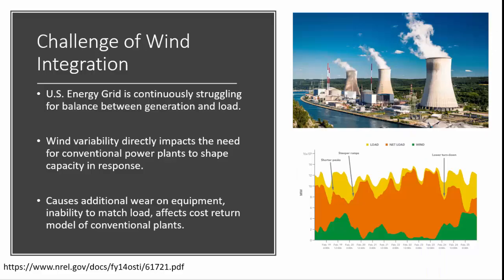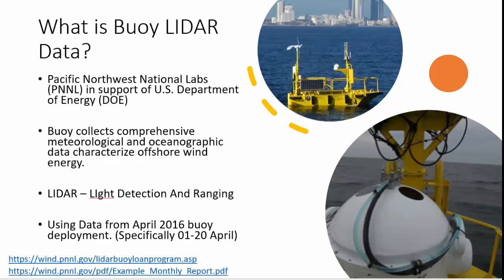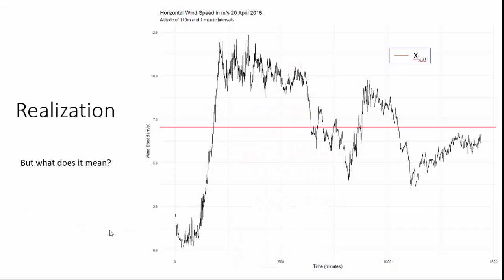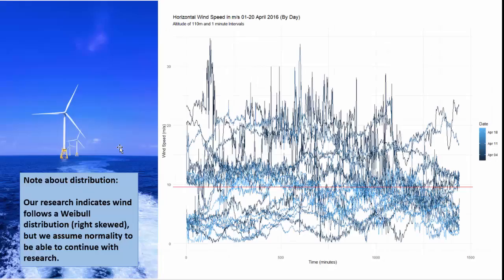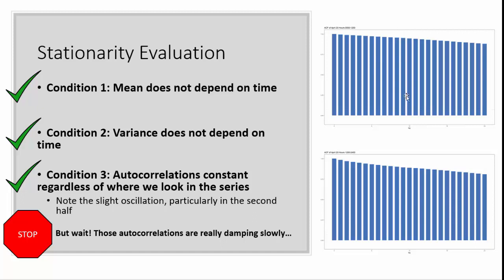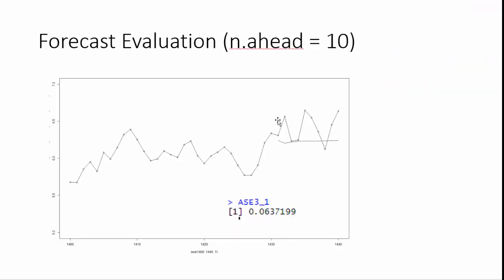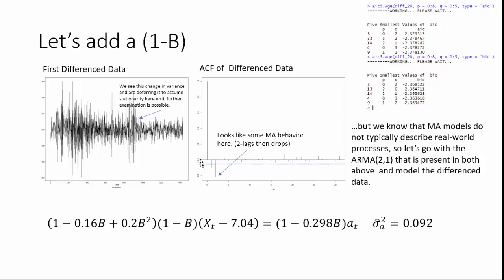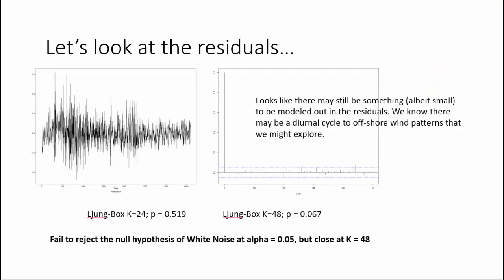Wind Speed Forecasting Using Buoy LIDAR Data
Presentation in support of MSDS Data Science Time Series Analysis class.

Prof. Sadler
Carl Walenciak and Brian Waite
20 May 2020